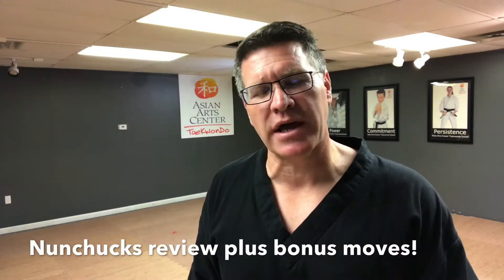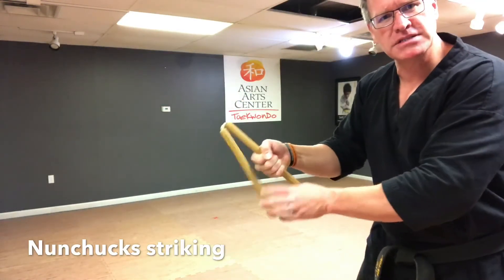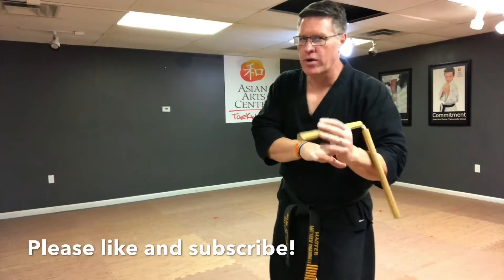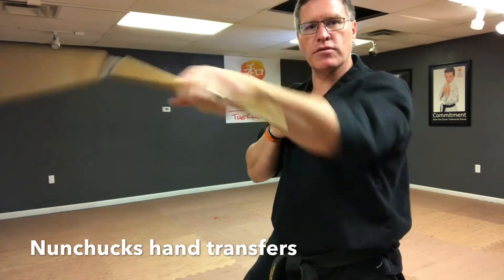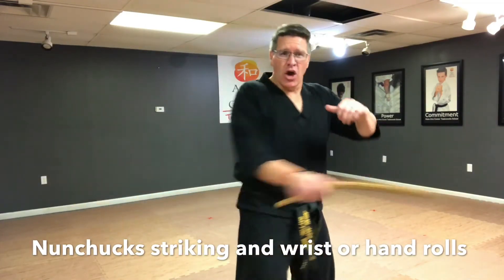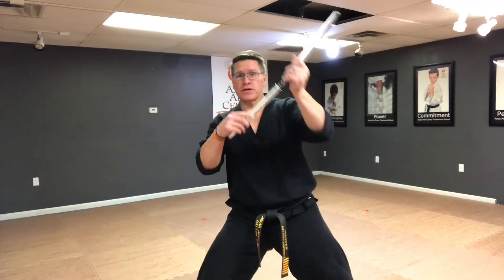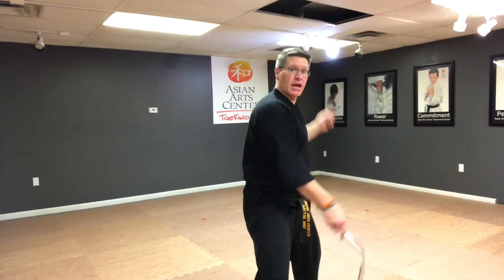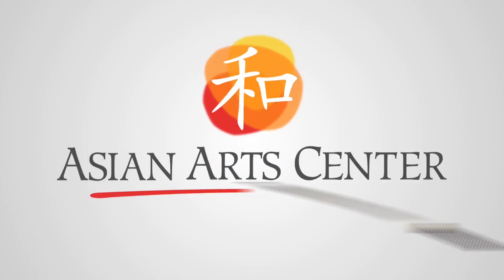YOUR NUNCHUCKS SPINNING AND STRIKING TUTORIAL PLUS TWO BONUS MOVES | MATT PASQUINILLI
Don't miss the two bonus moves at the end of this tutorial! Get mad ninja skills with this nunchaku tutorial!

Learn how to spin and strike with nunchucks nunchaku okinawan or chinese style and how to spin and throw and catch with this nunchucks tutorial and how to online martial arts instructional video by Matt Pasquinilli
Learn how to use spin strike with nunchucks hand transfer behind back and behind the neck. nunchukka nunchaku .

Taekwondo WTF Taegeuk Poomse Taekwondo Tiger